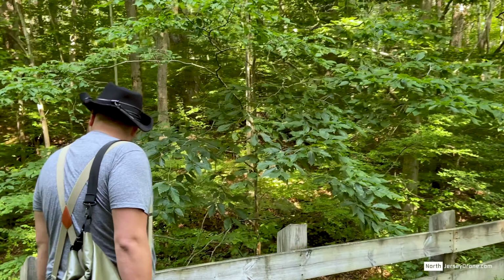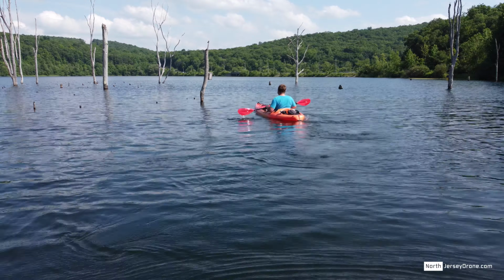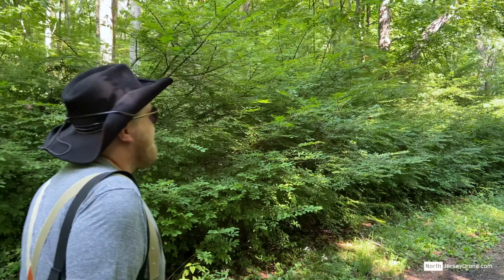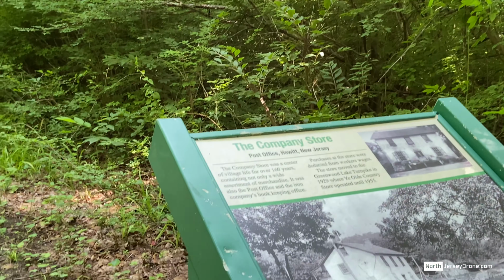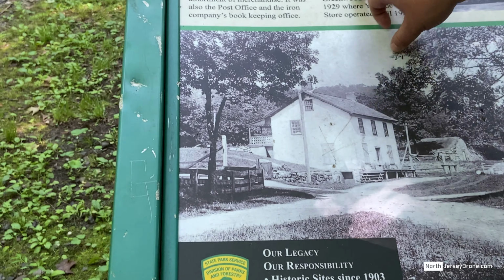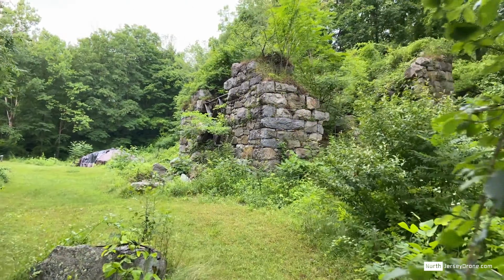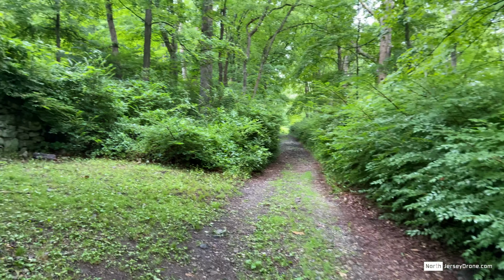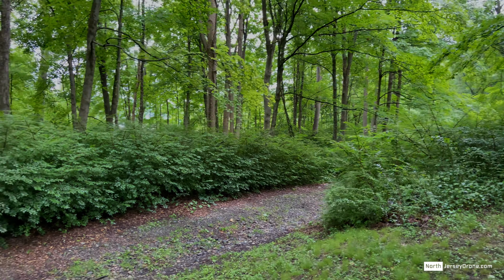Exploring Historic Hewitt Village, Monksville, and the Ironworks